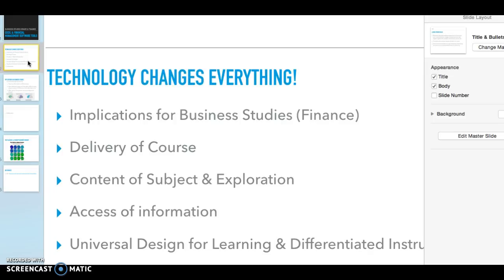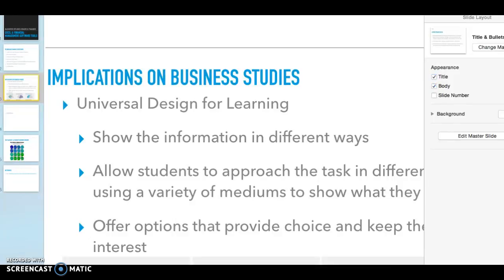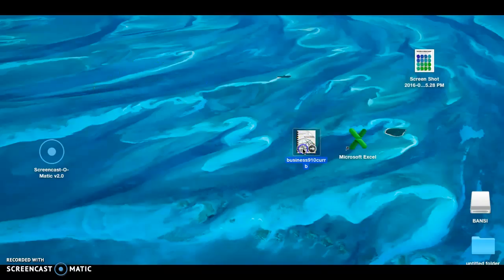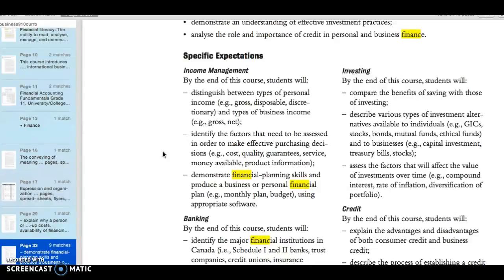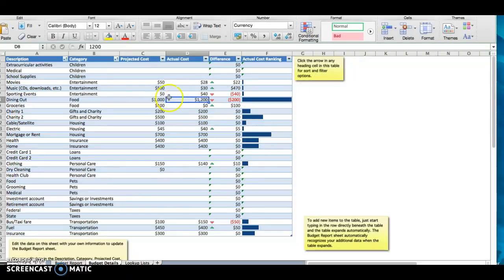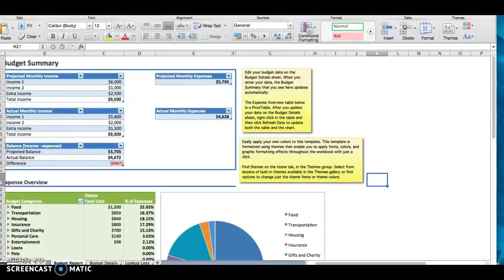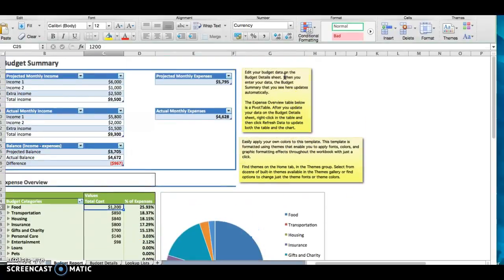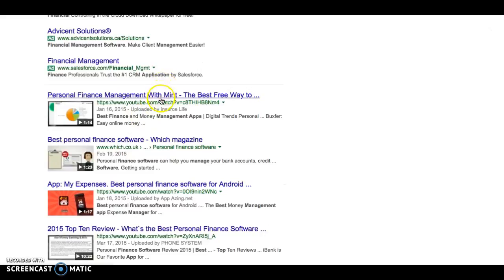Business Studies: Finance, Excel & Others